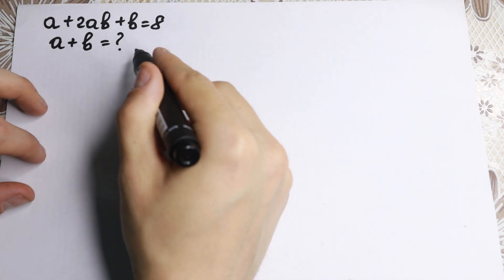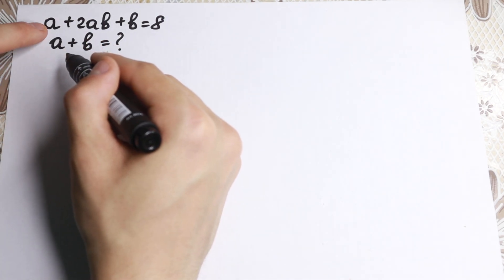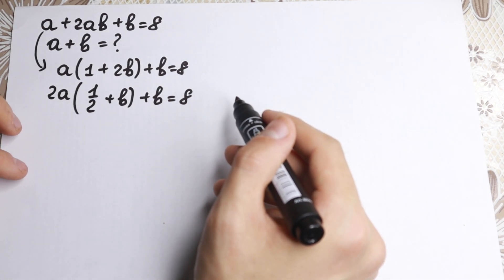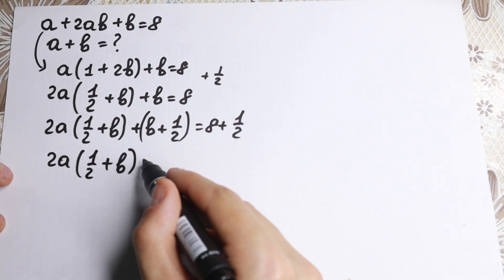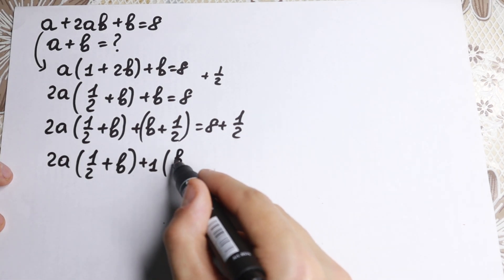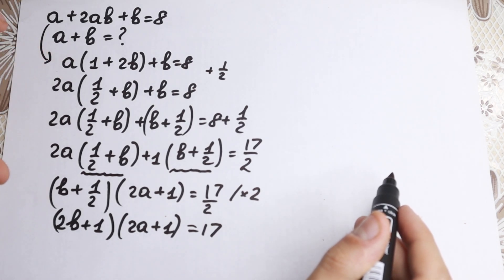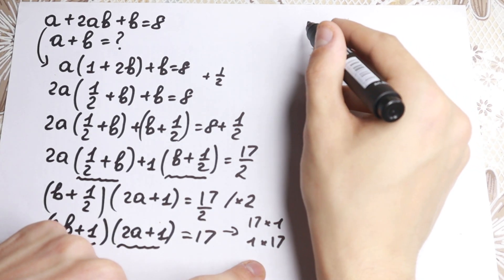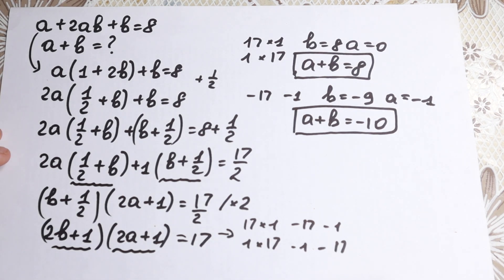Will You Dare To Solve This University Interview Question | Step-by-step Explanation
Hello My Friend ! Learn Mathematics with me. Have a Great Day:)